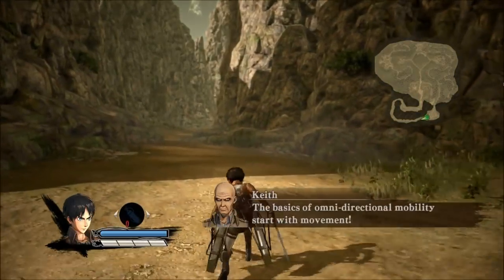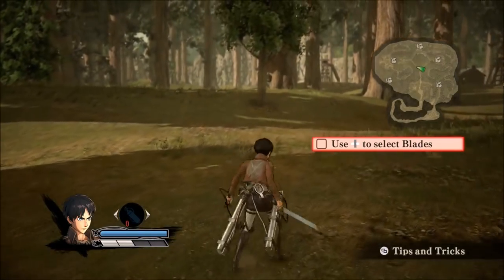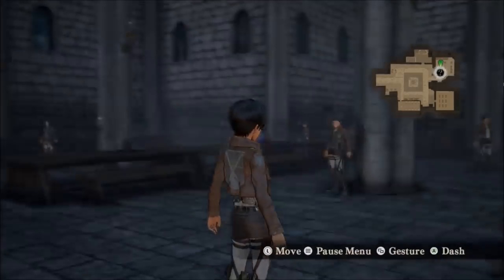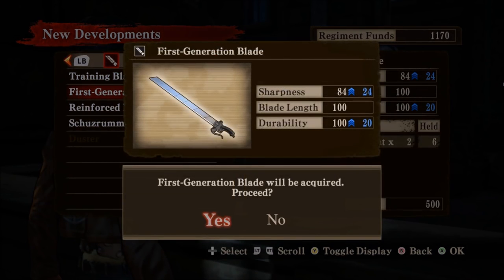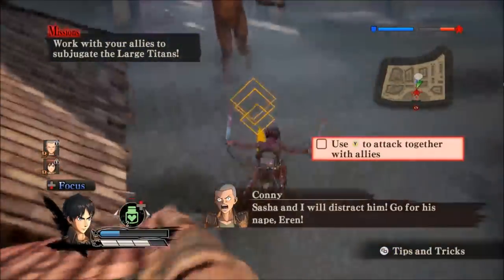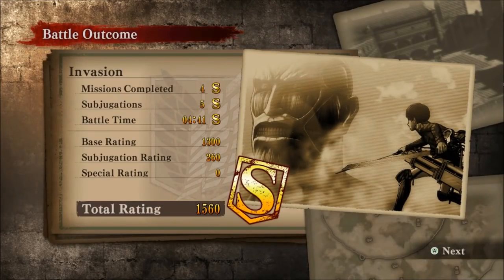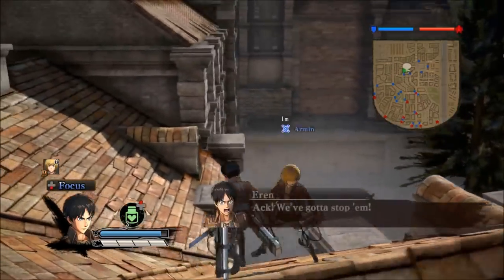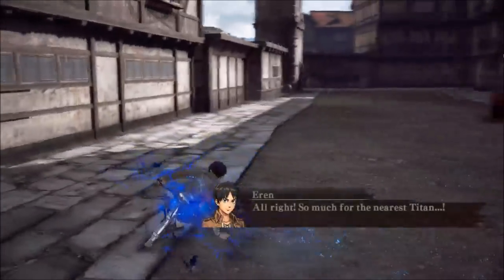Attack On Titan: Wings Of Freedom: Part 1 - Colossal Titan Appears!!!